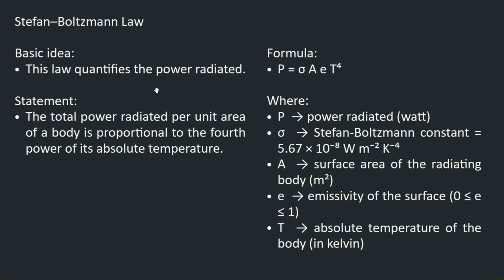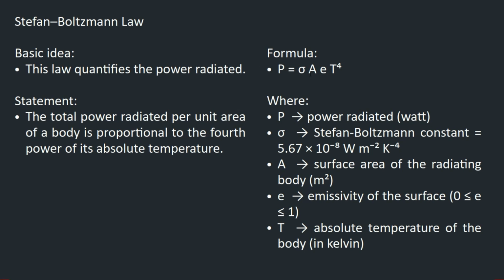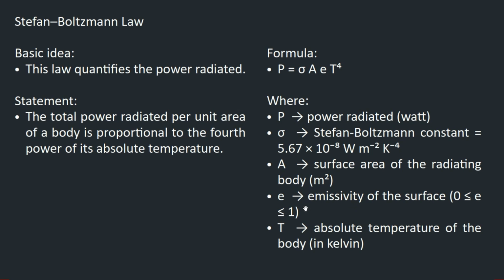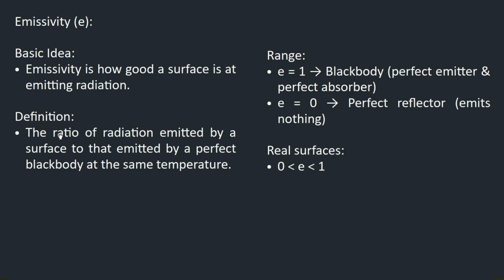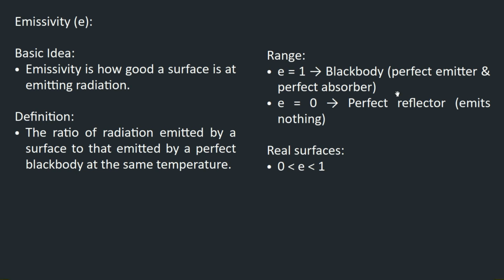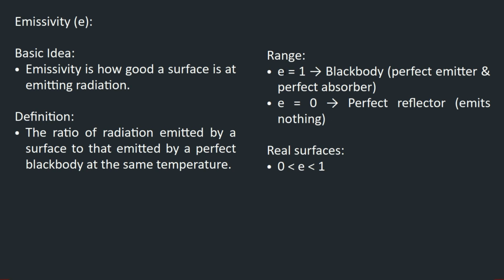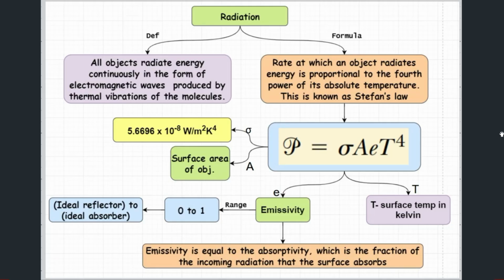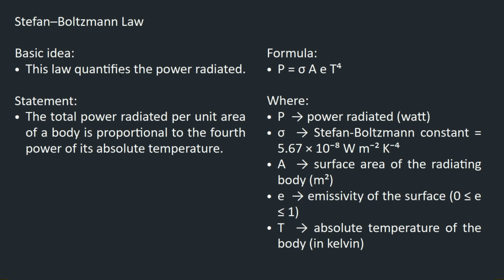6A F3 G1 Stefan Boltzmann Law